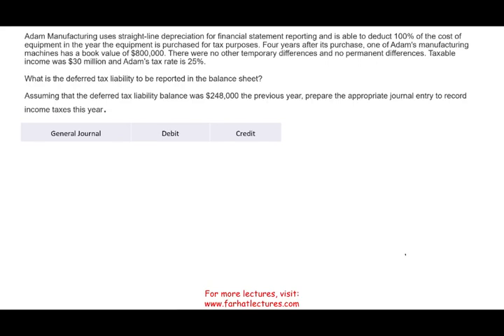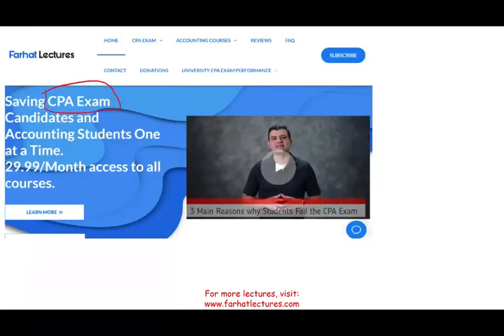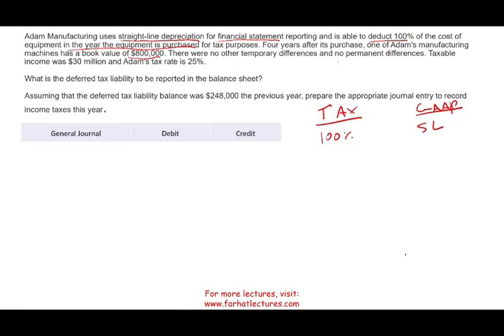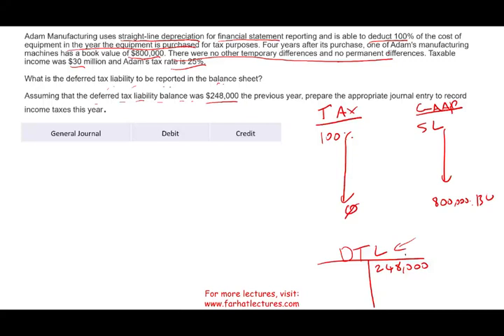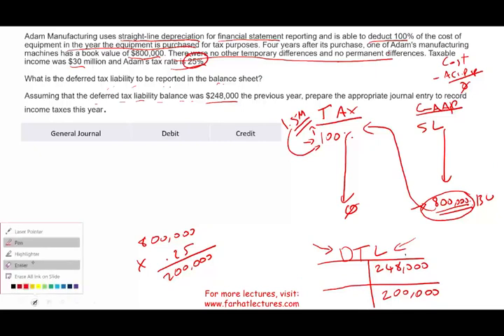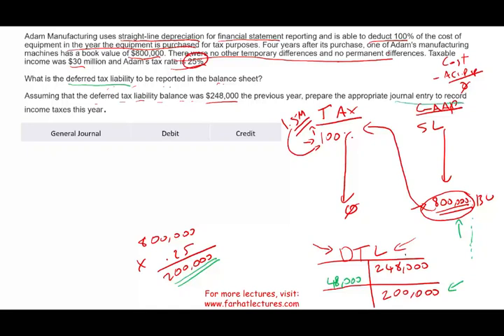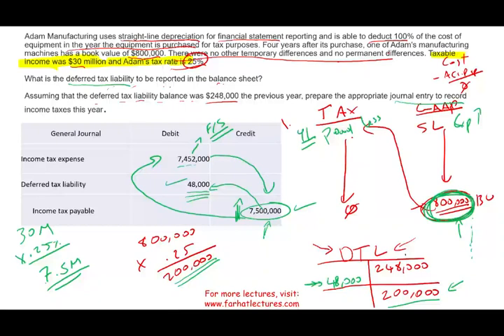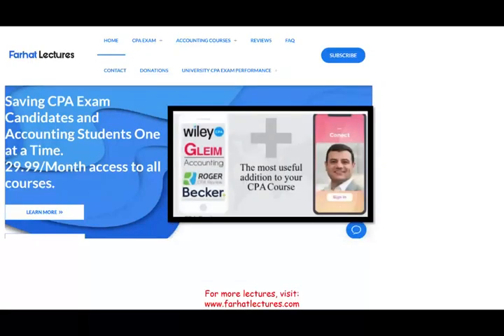Deferred Tax Asset/Liability. CPA Exam. Intermediate Accounting.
In this session, I discuss deferred income tax problem that could appear on the CPA exam or intermediate accounting